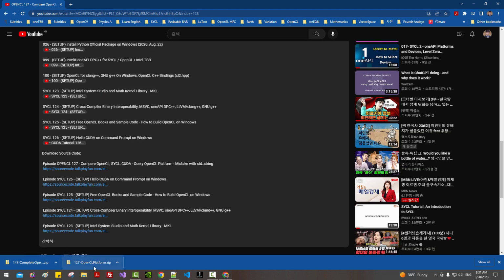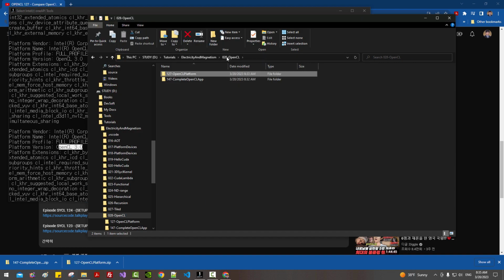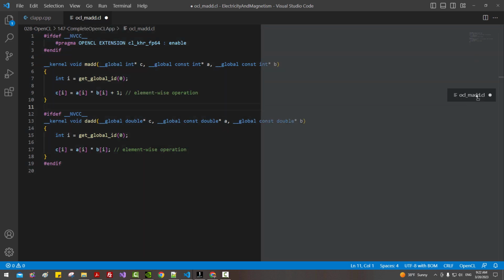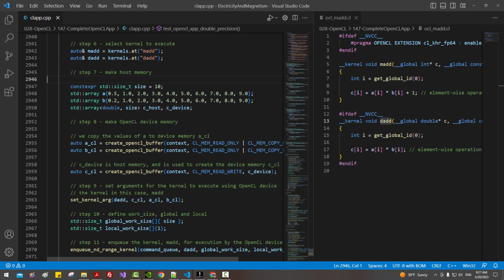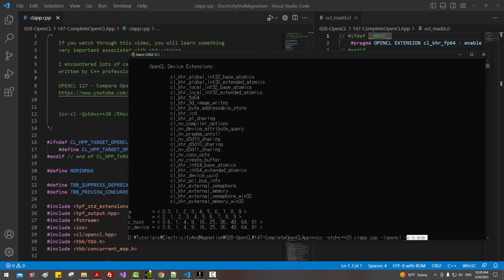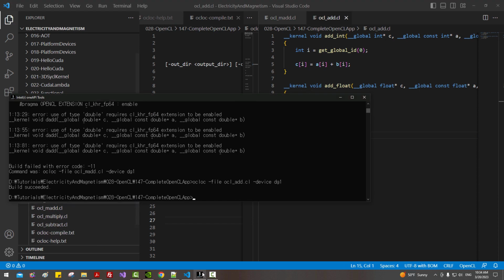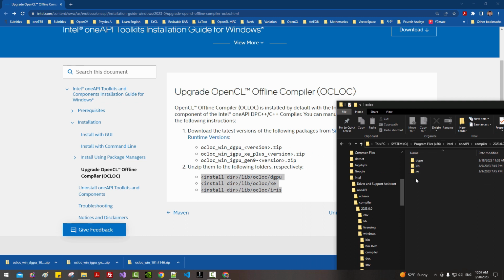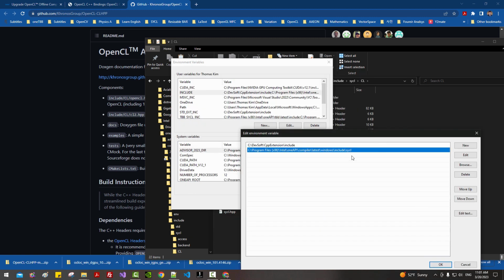028-(SETUP)OpenCL 1, OpenCL Offline Compiler ocloc, OpenCL device, OpenCL Double-Precision with CUDA